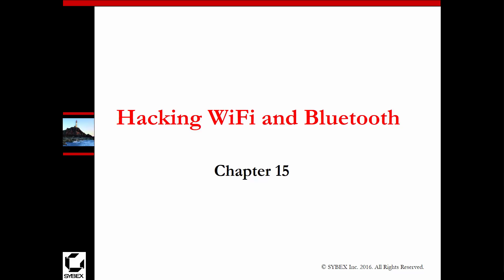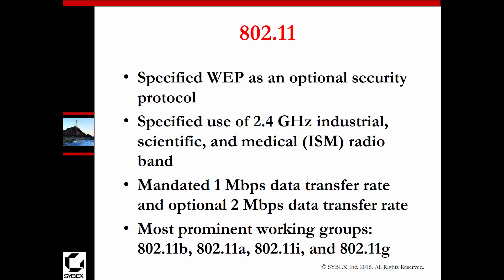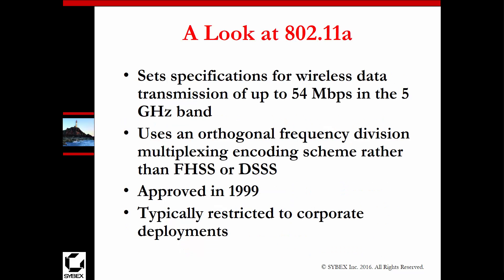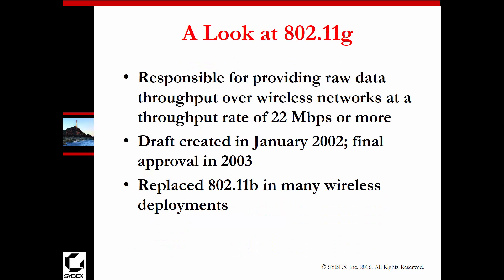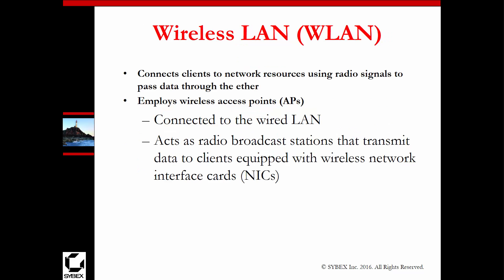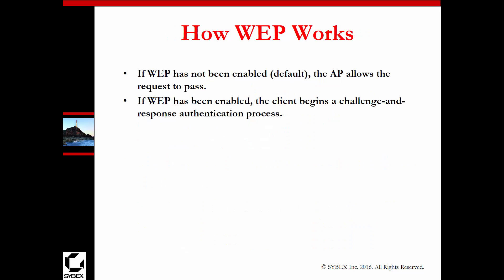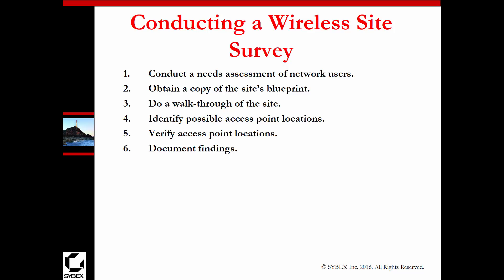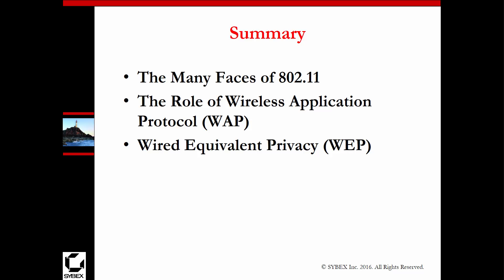CEH v9 - Chapter 15 - Wireless (Sybex-Text)